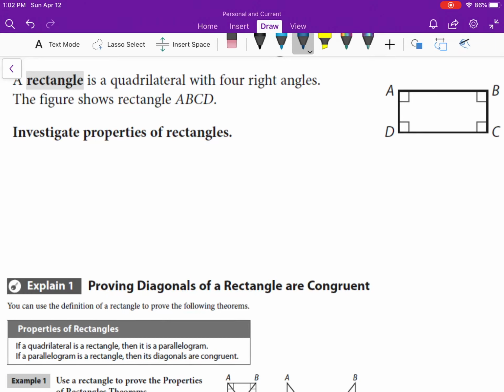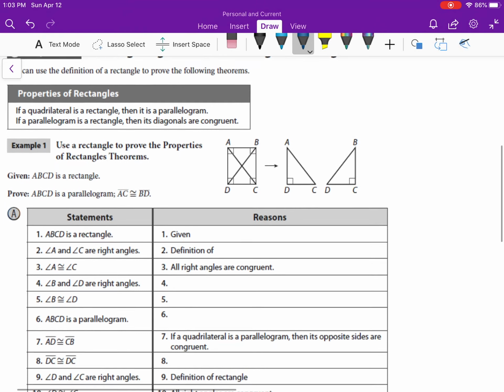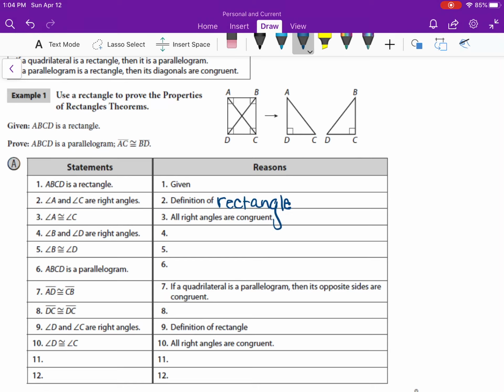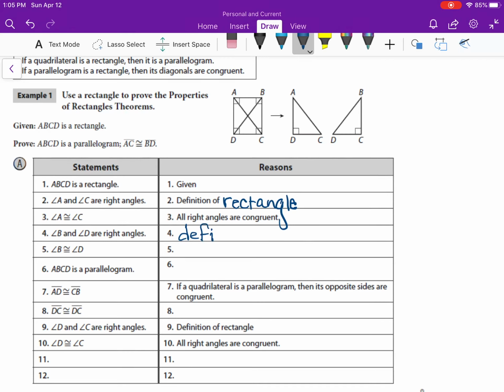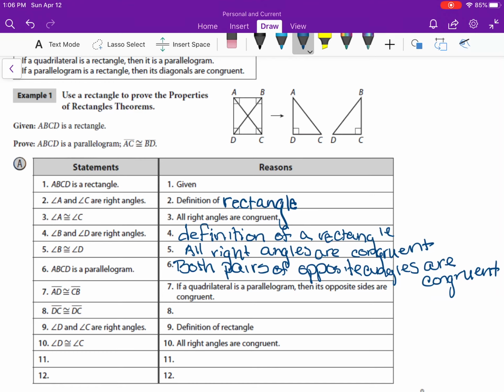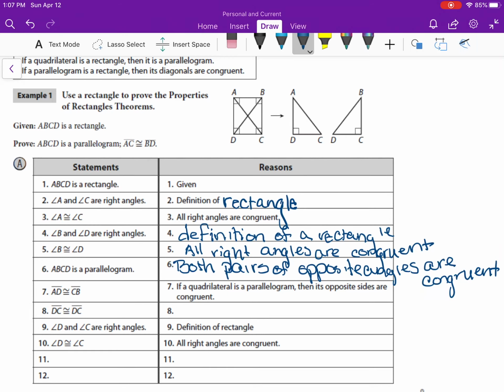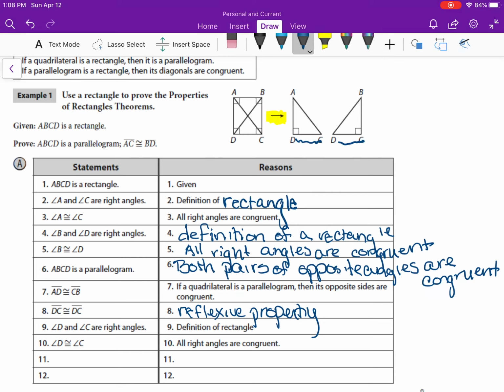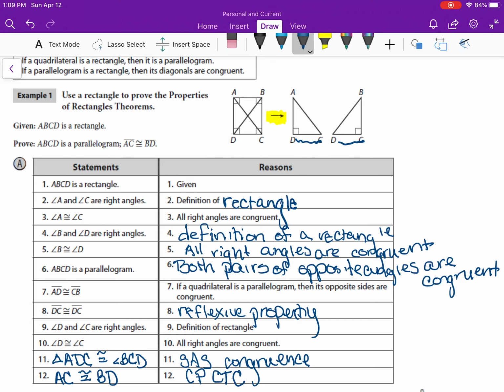Properties of Rectangles 1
Geometry Week 2